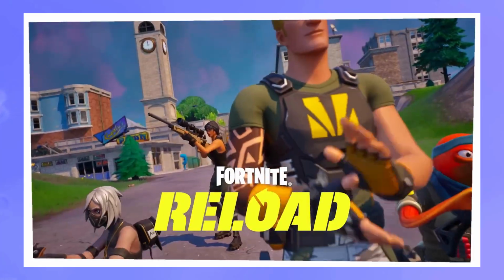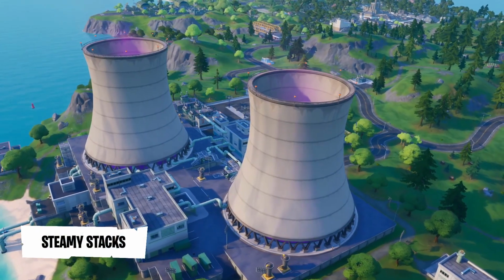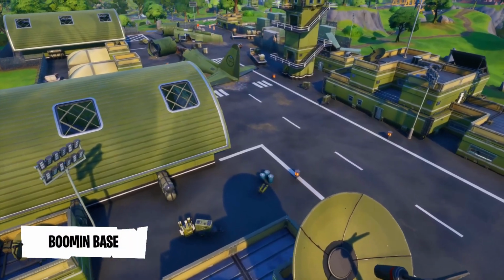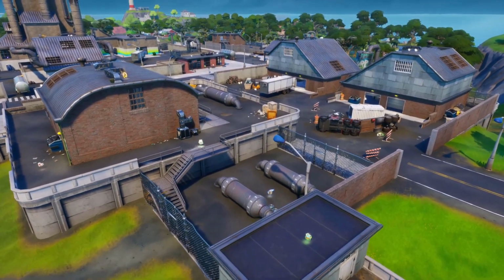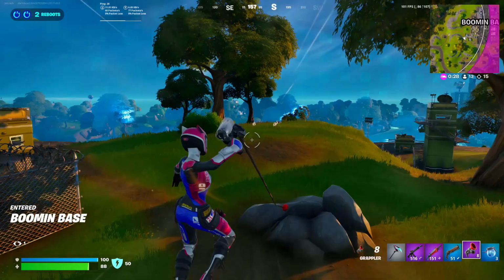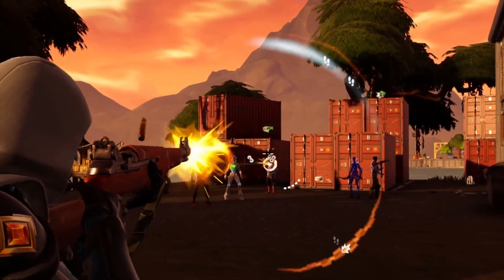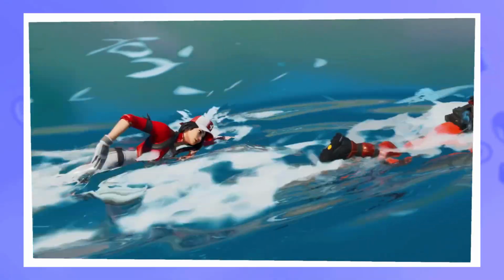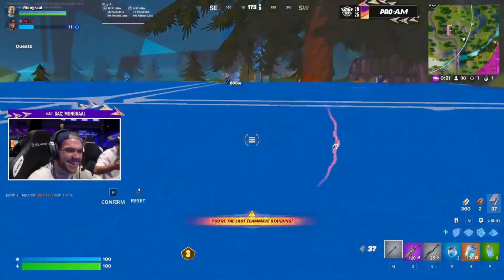Is Fortnite Reload's Slurp Rush Good?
Fortnite Reload's second big update has dropped with a slippery slurpy Chapter 2 map. Are we certified back?

Hey, I'm Jakus! I make videos in Fortnite and other games with the aim to entertain, educate and help you.

Please consider using Support-a-Creator code 'Jakus' in the Fortnite Item Shop or Epic Games Store to support me!

🎞️ Edited by Jakus